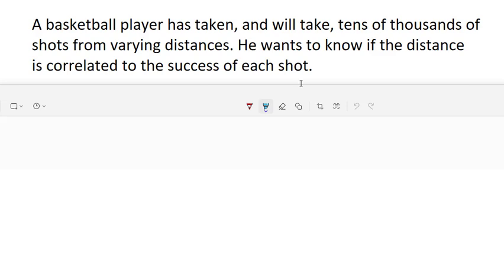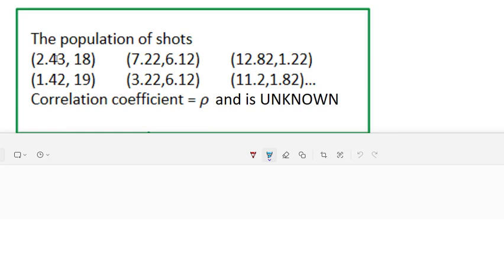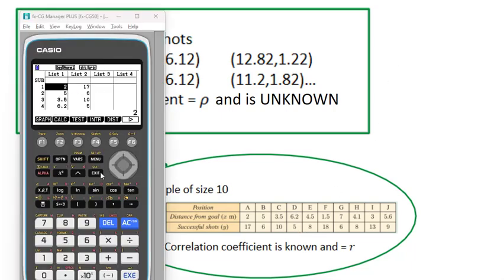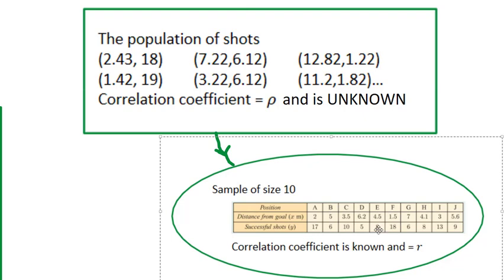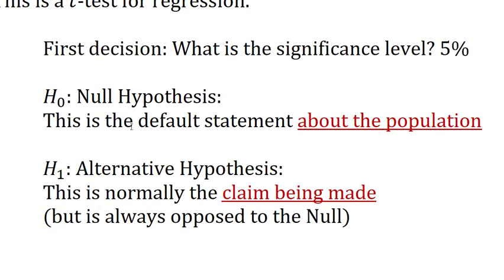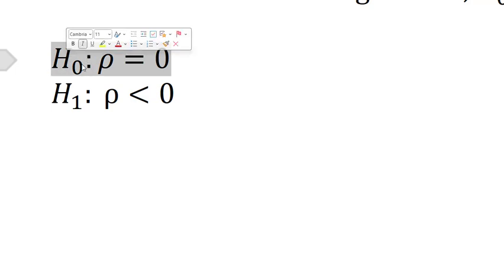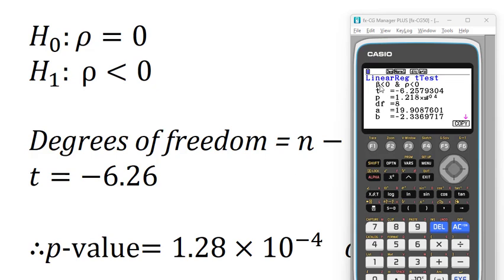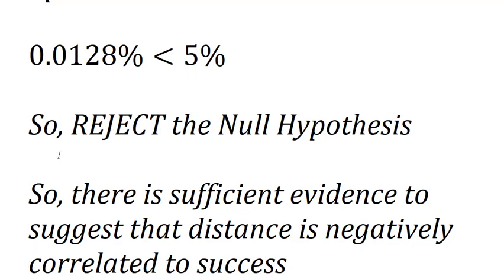HL Apps: Hypothesis test for regression